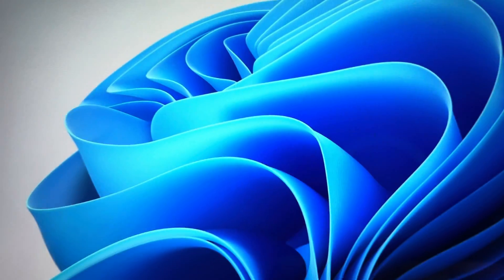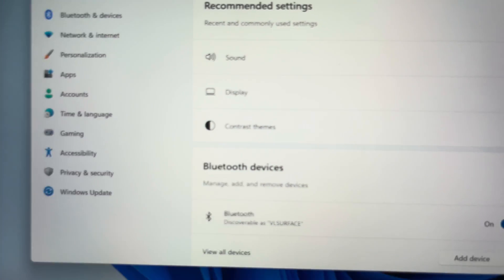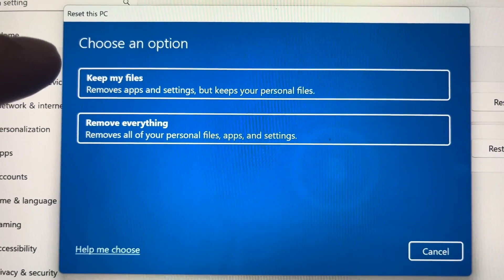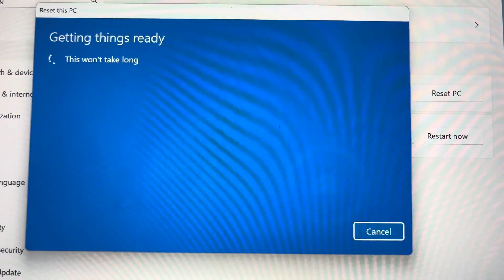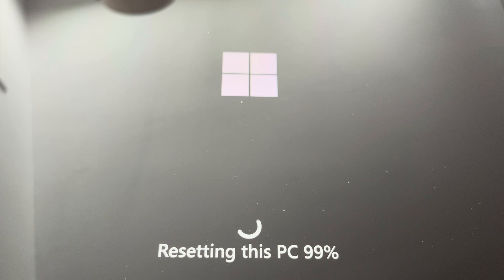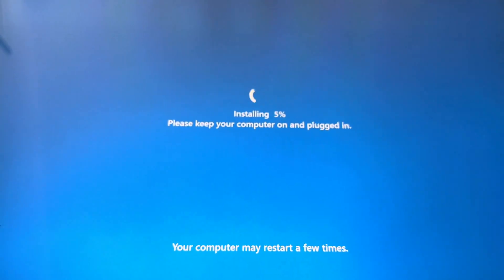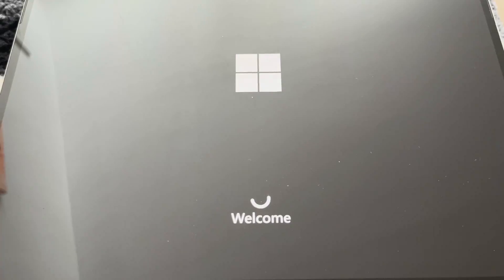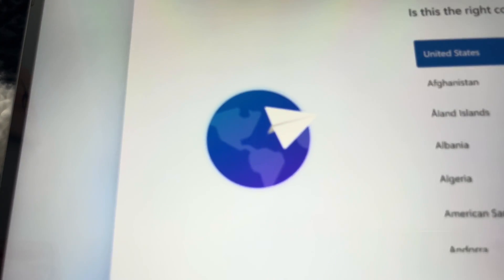FACTORY RESET Surface Tablets (How to instructions)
In this video we are explaining in easy to follow step-by-step instructions how to perform a factory reset on a Microsoft Surface Tablet. The process is very easy and can be completed within about30 minutes - most of the time, spent just waiting for the tablet to erase the data and reinstallation.